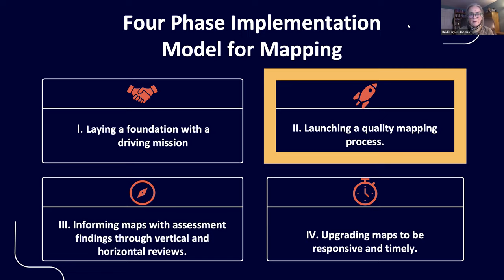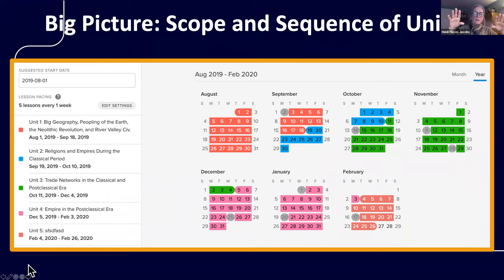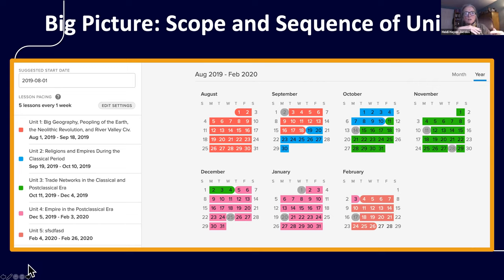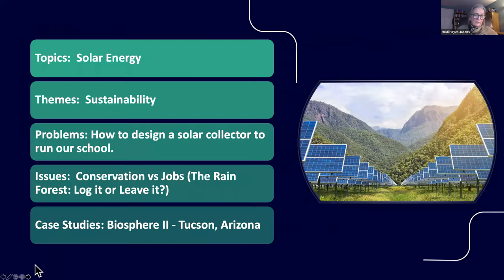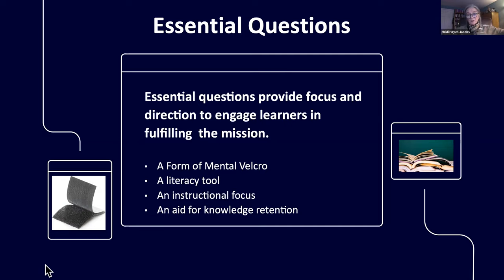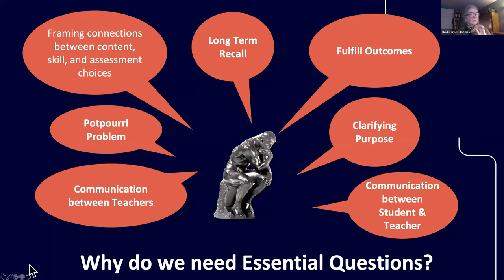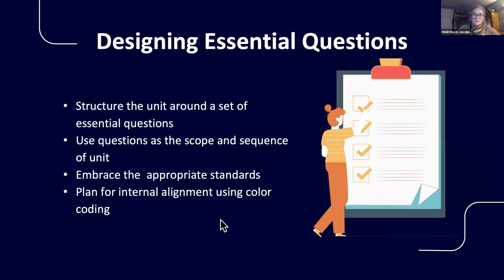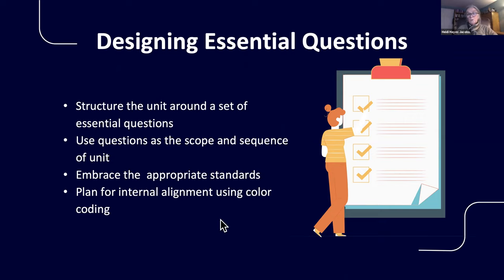Designing Quality Unit Maps with Teams [Webinar]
In this webinar, Dr. Jacobs will continue guiding you through how to map a modern curriculum that's effective for your school in this second session on creating purposeful curriculum maps.

Dr. Jacobs goes over the following topics when designing a quality unit map:
✏️ Write Essential Questions
✏️ Layout Content and Skills in a purposeful and easy way
✏️ Develop Formative and Summative Assessments

0:00 Introduction
5:20 Working with a curriculum task force
8:42 An accessible platform
14:20 Designing a compelling unit focus
26:35 Essential Questions
30:35 Why do we need Essential Questions?
31:48 What is a Big Idea?
38:00 How are Essential Questions different from Instructional Questions?
45:15 Designing Essential Questions
50:15 Content and Skills
59:10 Formative and Summative Assessment
1:02:28 Three Tiers of Assessment
1:09:55 Learning Experiences: Lesson Plans and Activities
1:14:45 Q&A